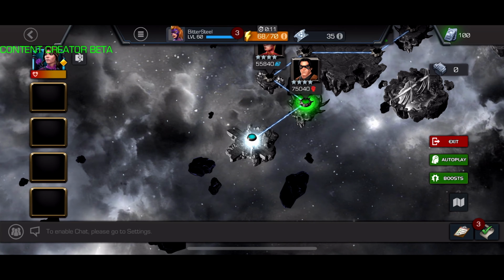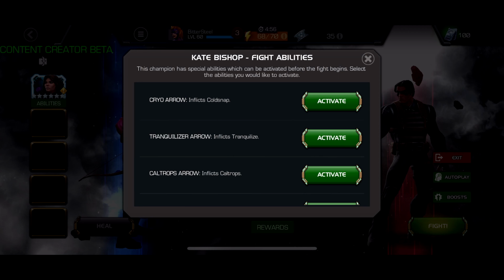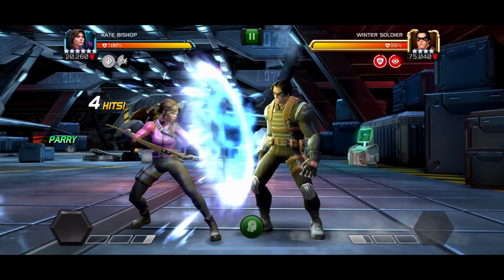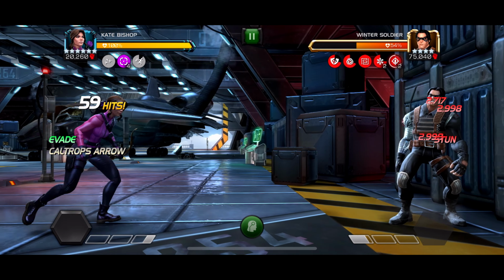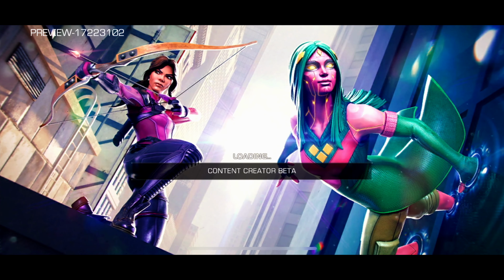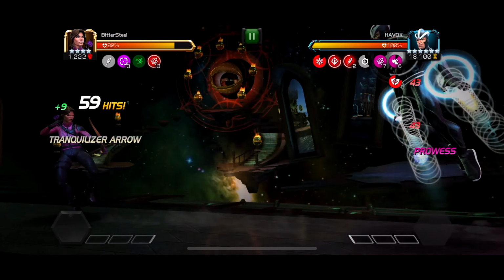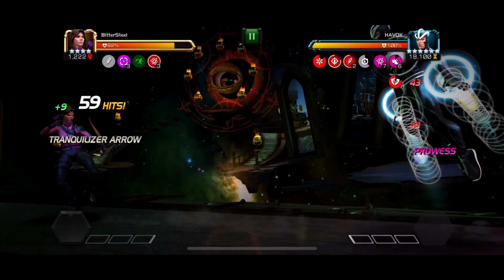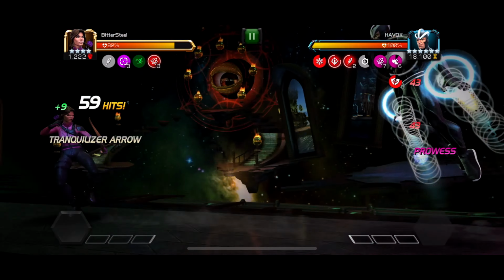Kate Bishop Showcase and Guide - Damage, Utility, Discussion!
0:00 Introduction
1:02 Good stuff and bad stuff
4:04 Signature ability?
5:10 Rotation explanation - Winter Soldier RoL
10:43 Battlegrounds Healthpool
11:56 Utility Showcase
16:25 Mr Sinister 6.2 Solo with 5*
21:42 Abyss of Legends Invisible Woman
27:12 Conclusion